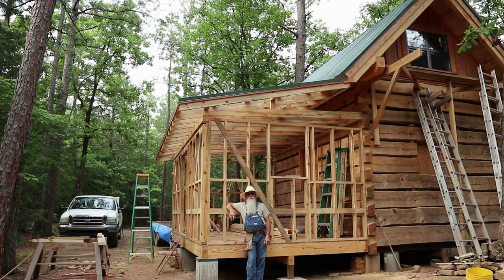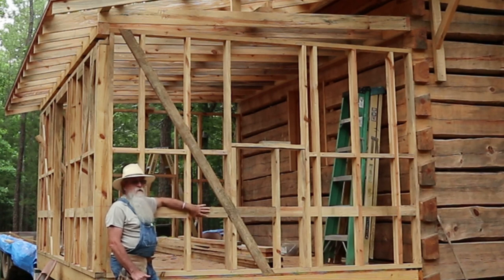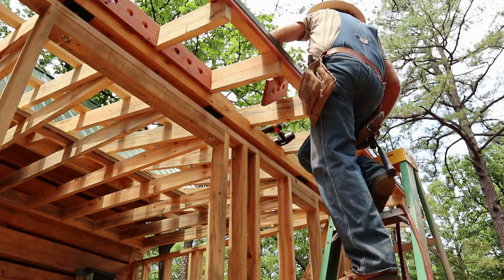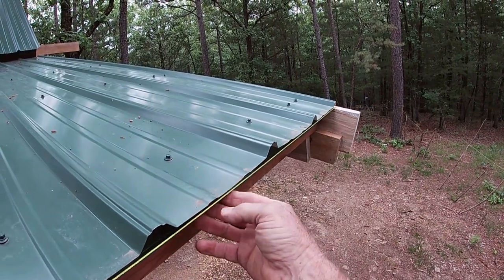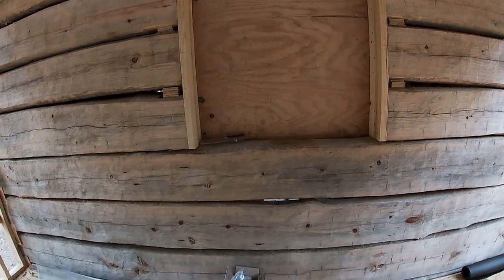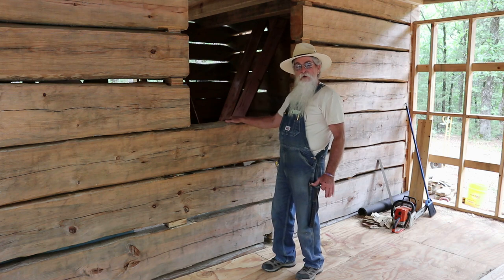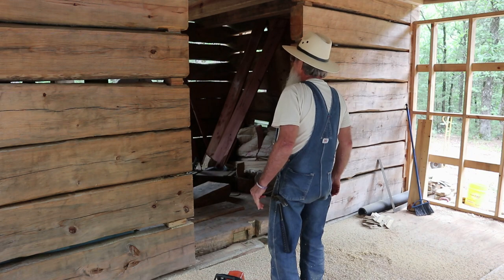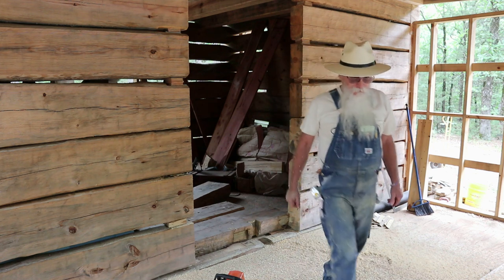Kitchen Add-on Update, Paradise Point - Ep 18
Just giving an update on the progress  the Paradise Point Cabin Build and I'll be cutting the door opening from the main cabin into the kitchen as well as putting up the insulation.